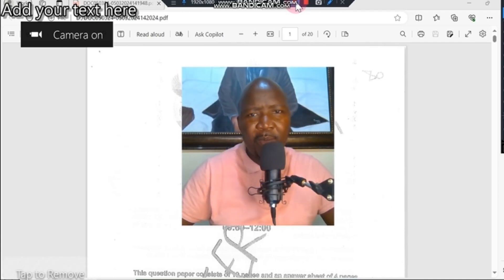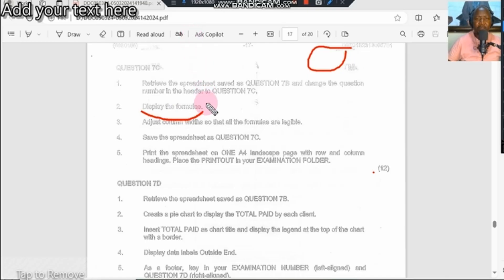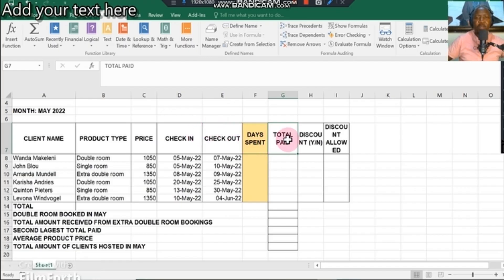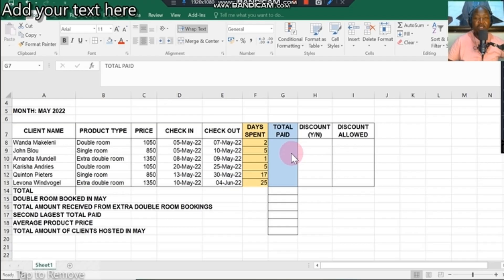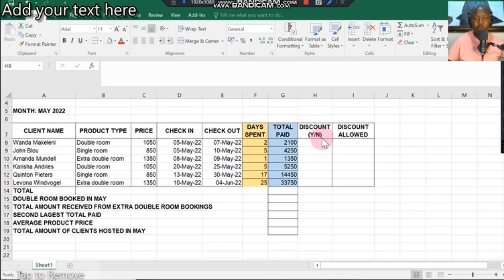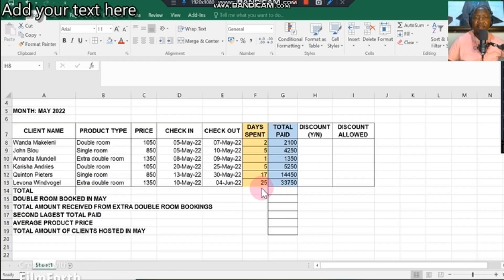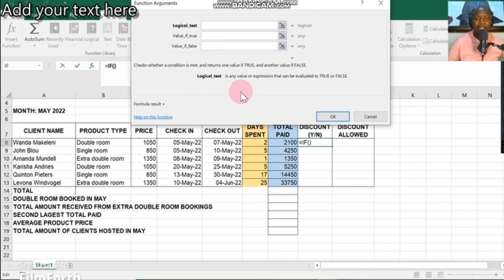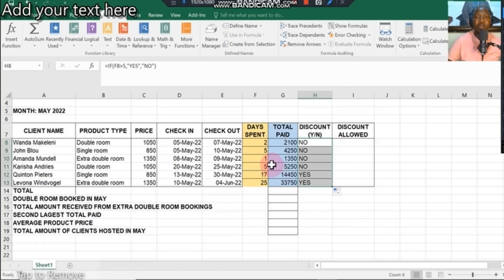COMPUTER PRACTICE N5 IF-STATEMENT CPN5 EXAM PAPER 2023 QUESTION 7B 40 MARKS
IF STATEMENT November exam question paper CPN5 memo EXAMS tvet question memorandum question7 november collect 40 marks in exam